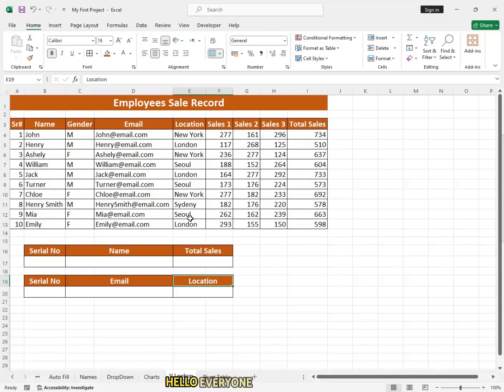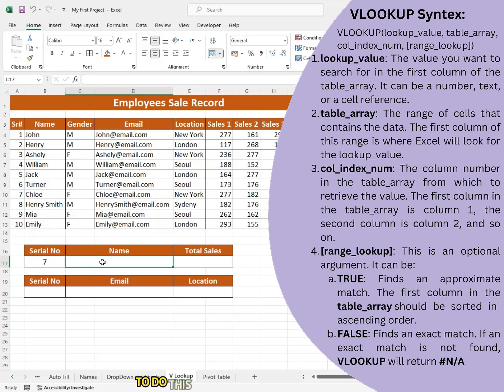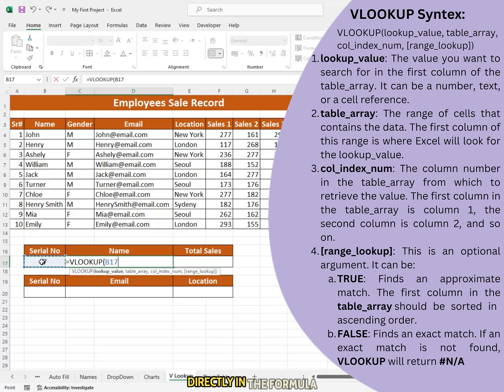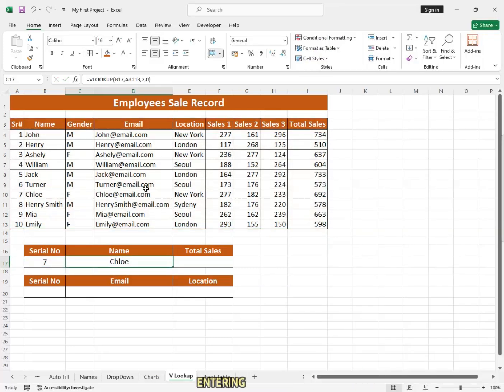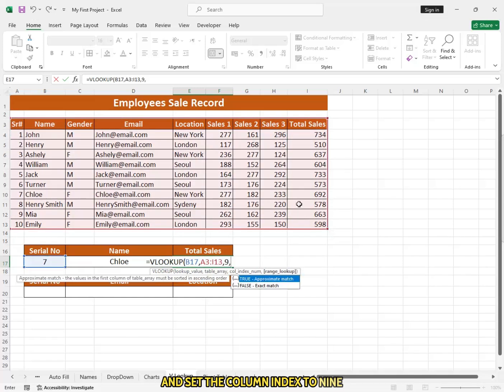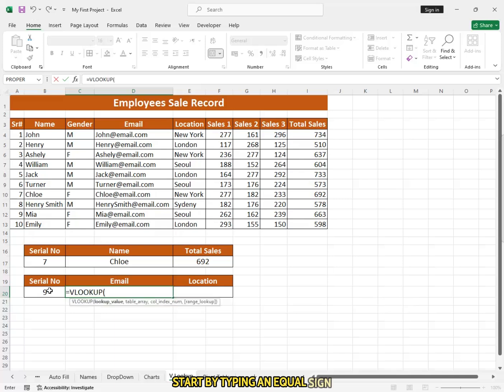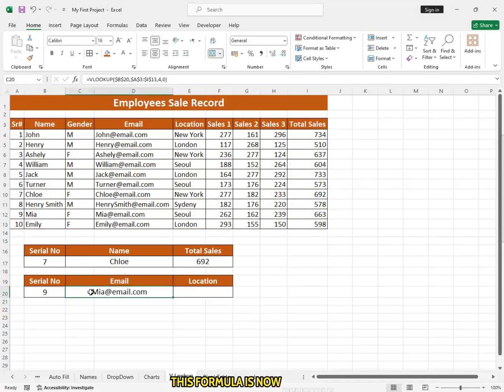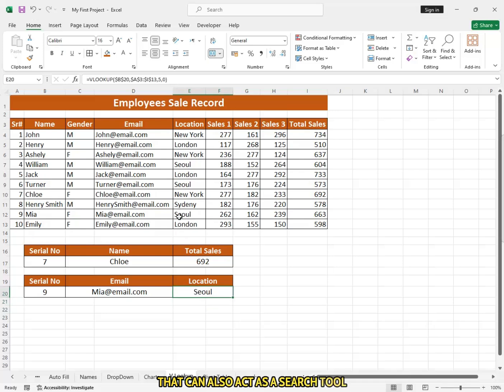Part 21 | Utilizing VLOOKUP Formulas | EXCEL VLOOKUP | DATA RETRIEVAL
Description:
Master the use of VLOOKUP formulas in Excel to retrieve data from different tables efficiently. This video covers the syntax and examples of using VLOOKUP.